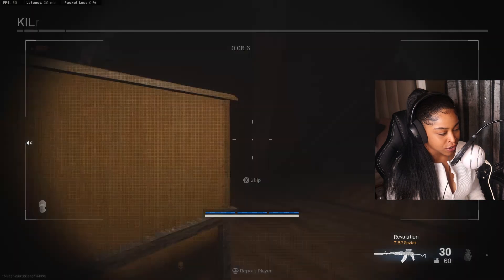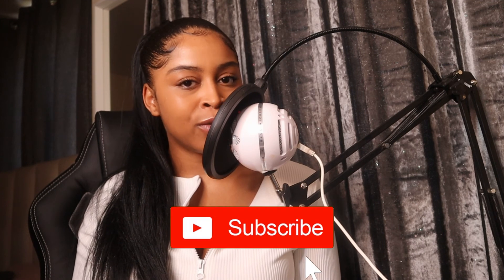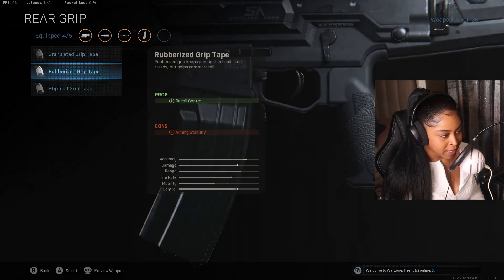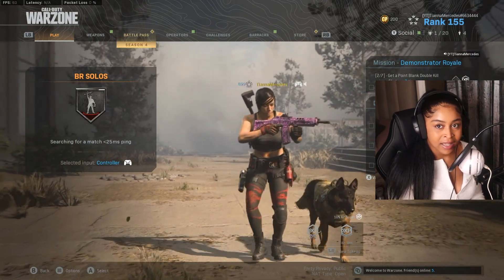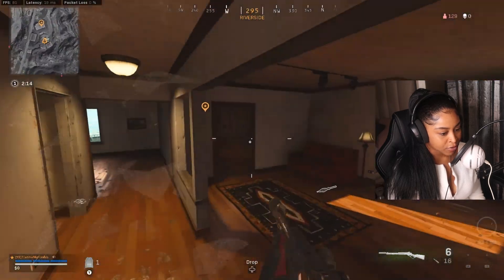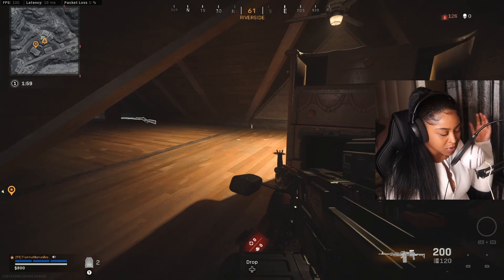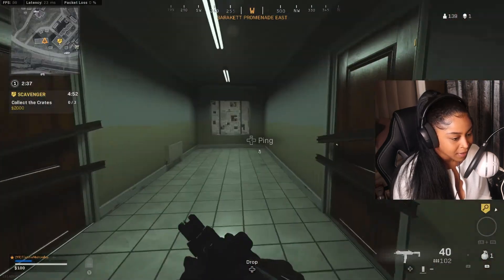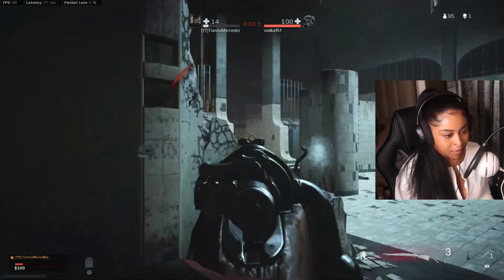Gaming ASMR Call Of Duty Warzone | MY FULL LOAD OUT Part 1😴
I have made a part 2 to this video now so if you want to check it out you can

Watch me whisper this whole video. lol Ive always wanted to try an asmr video so here it is! Let me know what you guys think :)

Fancy seeing you here 👀 my name is Tianna-Mercedes & I like gaming!
Age: 24
Location: North West London
Editing Software: Movavi
Camera: Canon M50